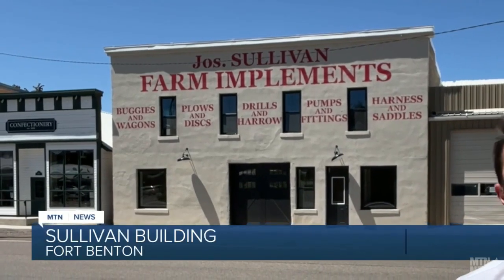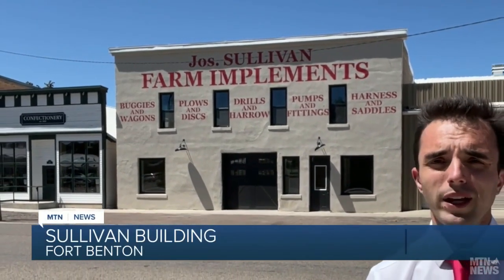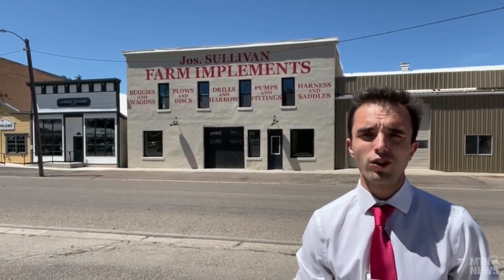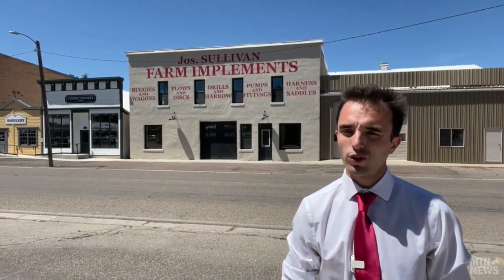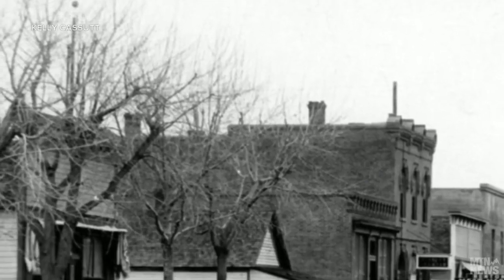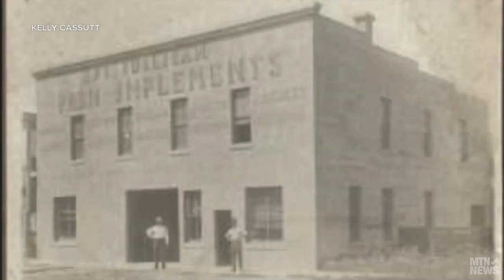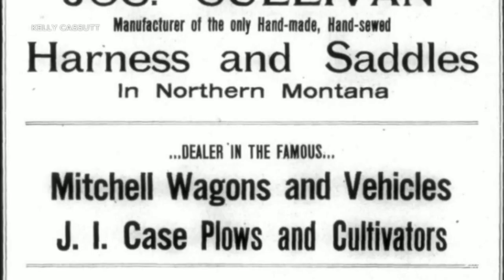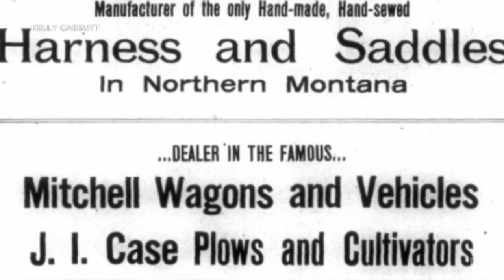Renovations underway on historic building in Fort Benton